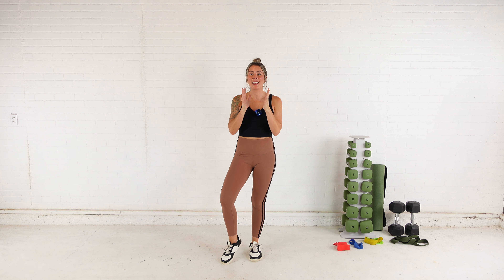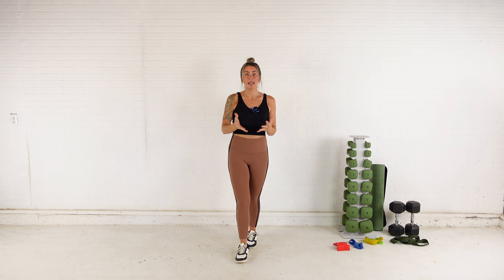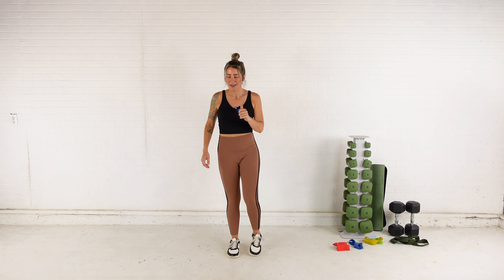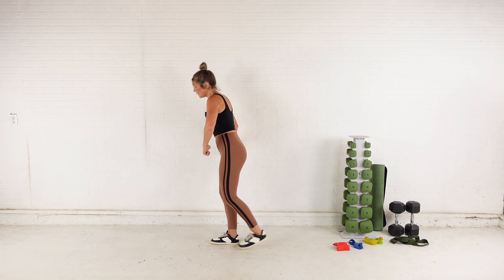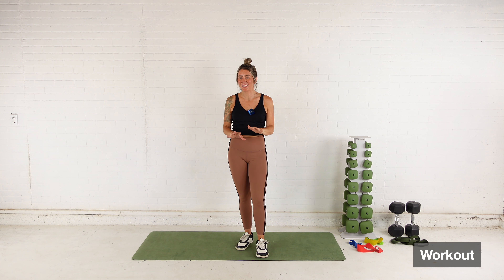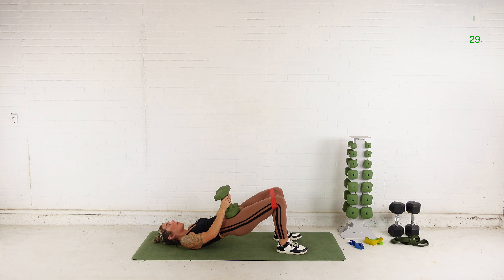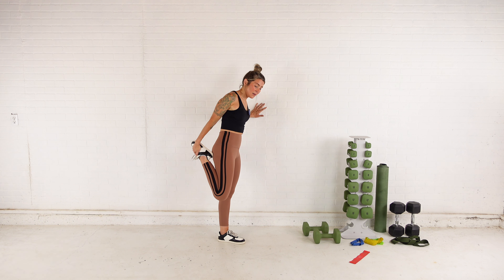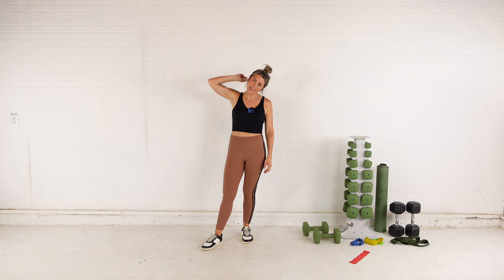BANDs and DUMBBELLS Glutes and Thighs Workout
Grab a couple dumbbells (i used 20 lbs) and a rubber resistance band for this one! Combining strength exercises with brutal band burnouts makes for an intense 20 min leg day!

Don’t forget to FEED your gains after this workout! Adequate Protein intake was literally the missing link in my fitness journey! Getting my body Weight in grams of protein each day has been a game changer when it comes to muscle definition and recovery for me. I prefer @legion Plant+ at the moment! Fav is Salted Caramel OMG! Code KAITLIN! 🔗

Loving my dumbbells?! Heres a link!

As with any exercise, listen to your body! Don't do anything that causes you pain or discomfort (that isn't just the burn!) All forms of exercise pose some inherent risks. I advise viewers to take full responsibility for their safety and know their limits.

Love my shoes?! They’re my fav barefoot shoes for strength training!